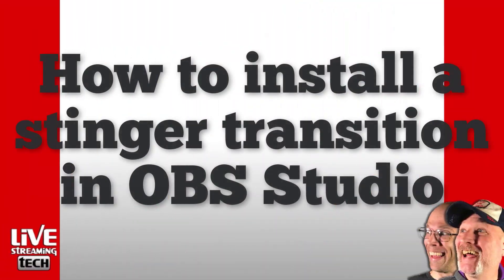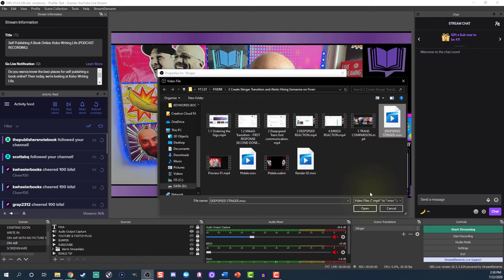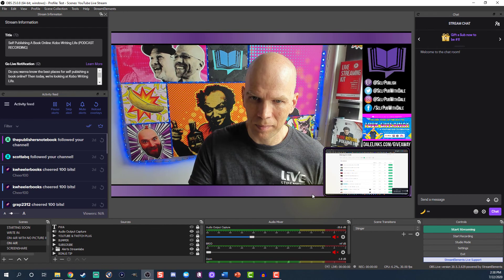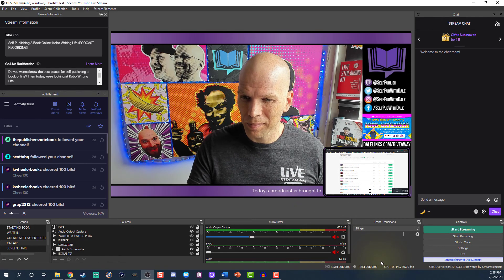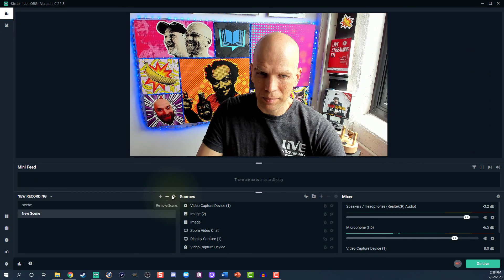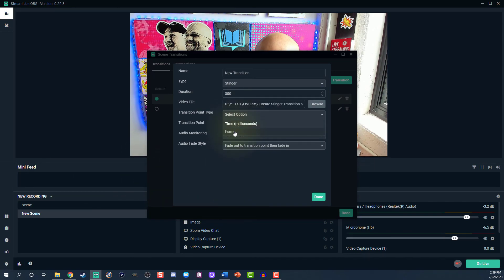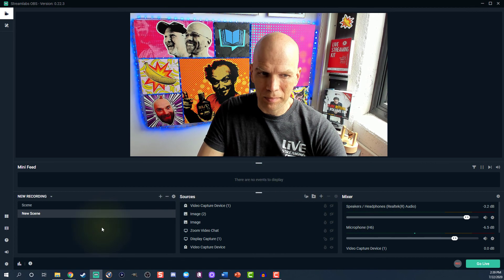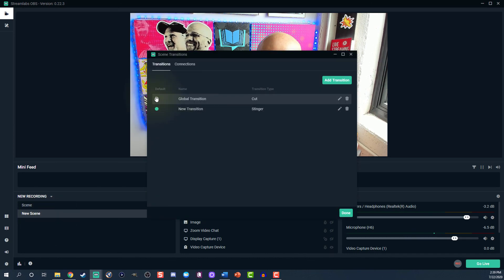How to Add Stinger Transitions to OBS & Streamlabs OBS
Wanna know how to add stinger transitions to OBS Studio? Or, would you like to know how to add stinger transitions to Streamlabs OBS? Then, in this short video, you'll find out how to add custom stinger transitions in OBS Studio and Streamlabs OBS.